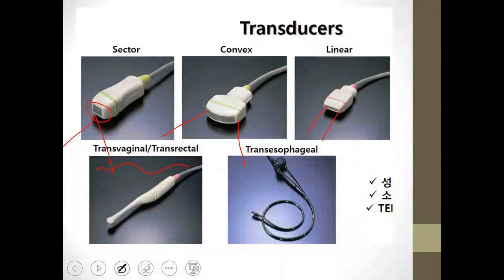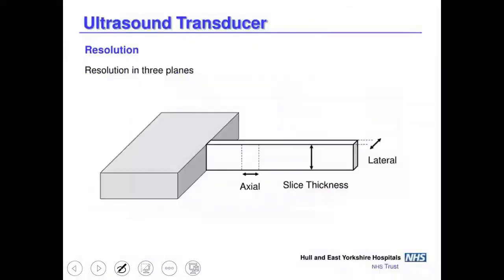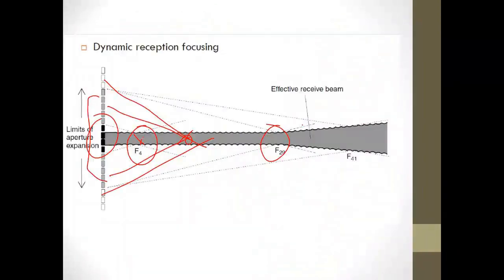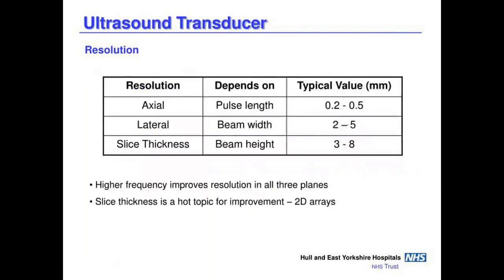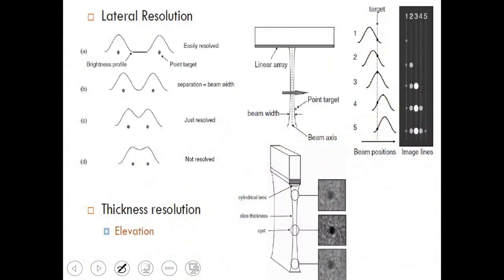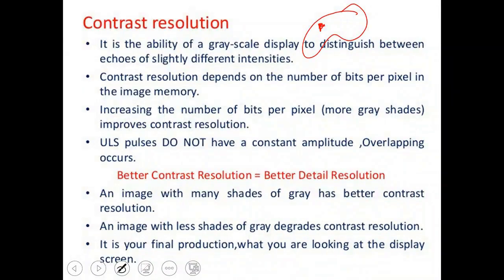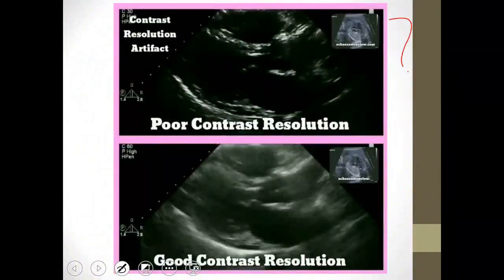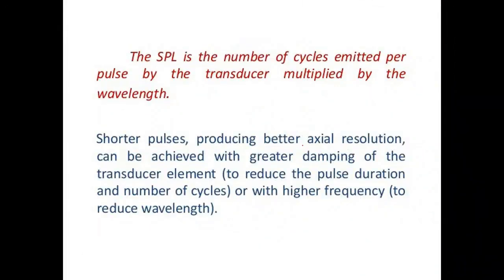Lecture no 68 Ultrasound imaging physics (FRCR Physics _English)